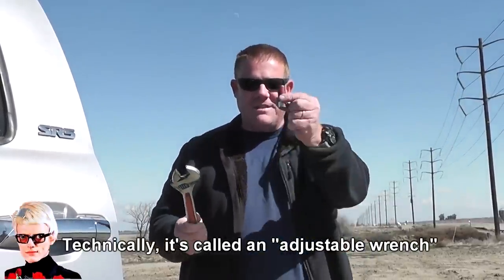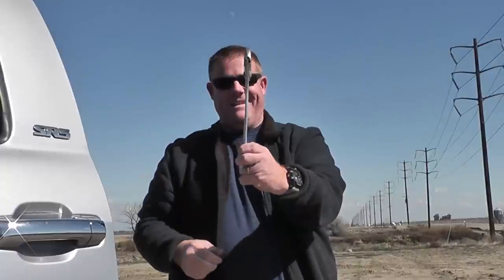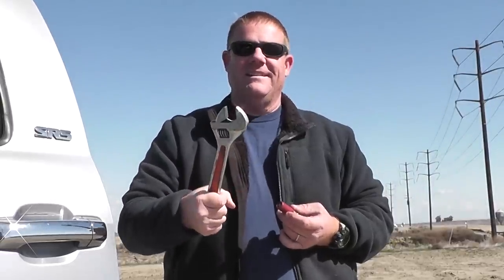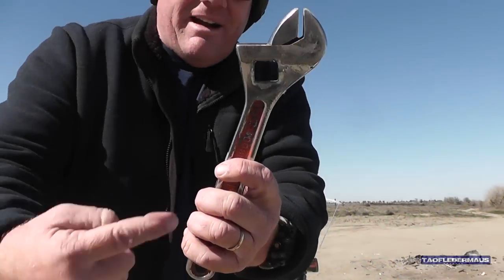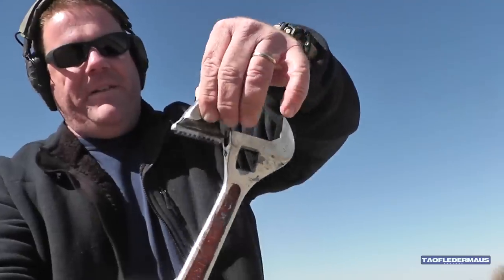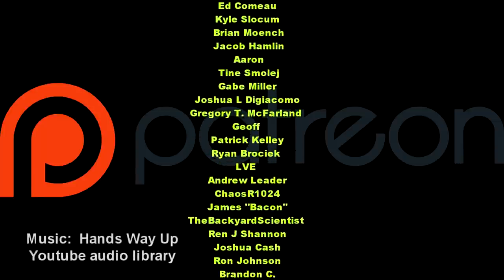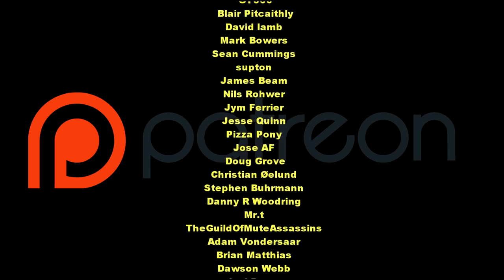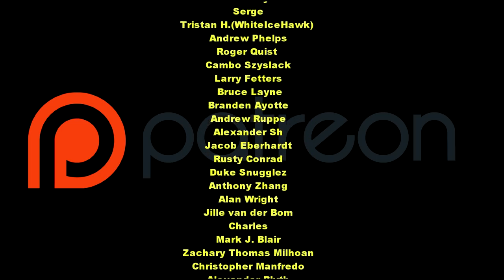Harbor Freight Adjustable Wrench vs Shotgun Slug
Gregg takes aim at a 12" Harbor Freight crescent wrench to see how tough it is.   If you like this idea,   let us know what other cheap-o tools you'd like us to test.   This was just an impromptu video,  we had the wrench with us.